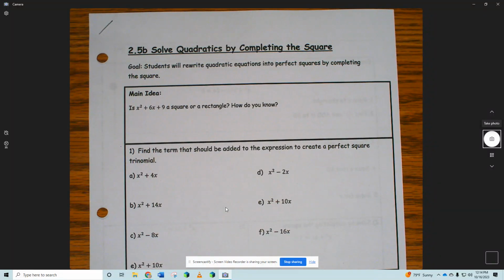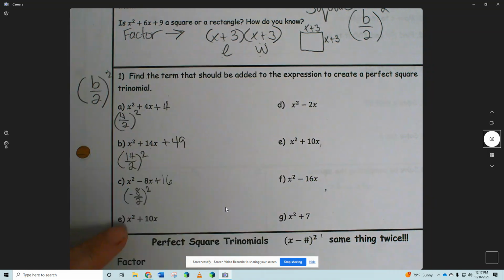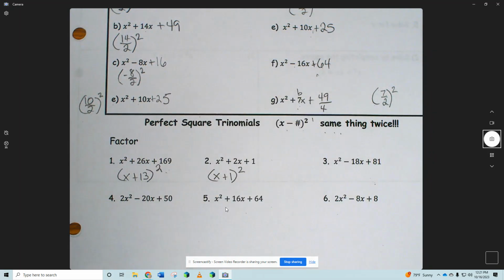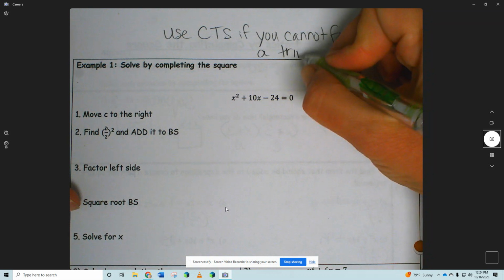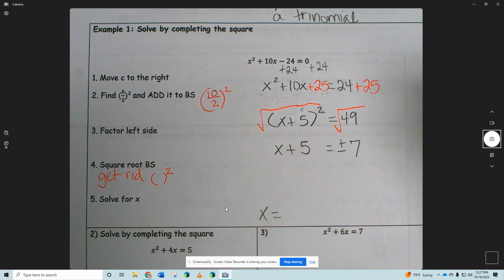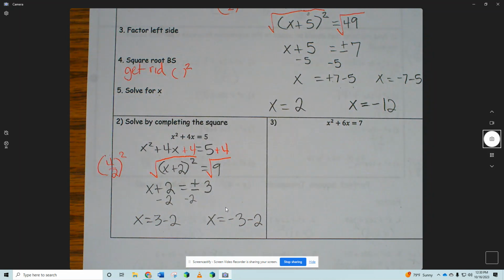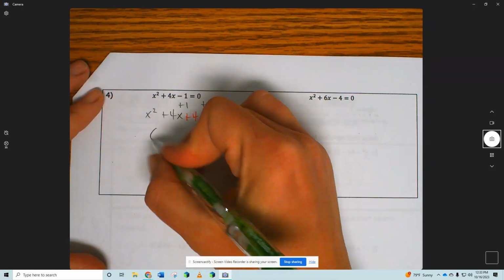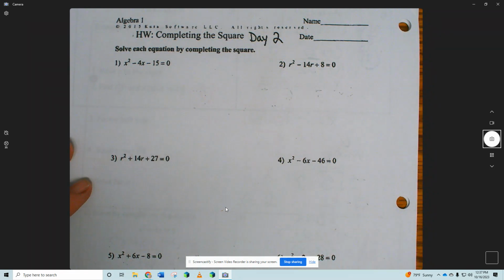Complete the Square